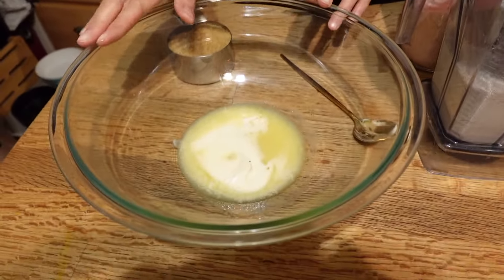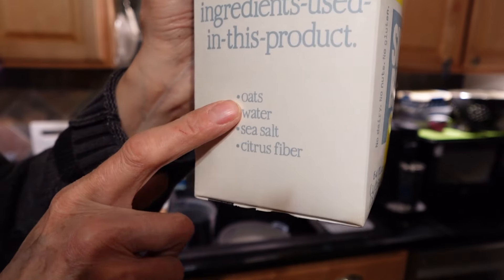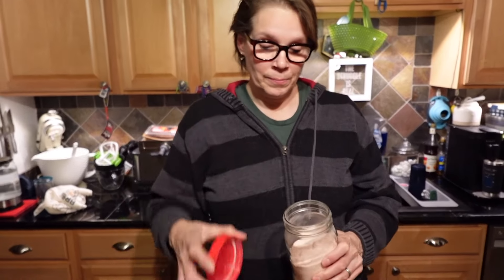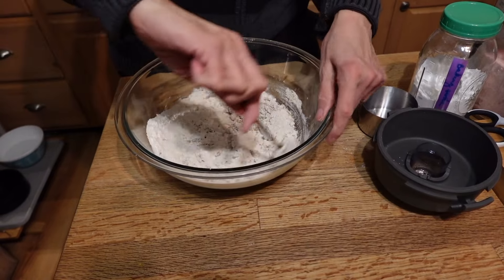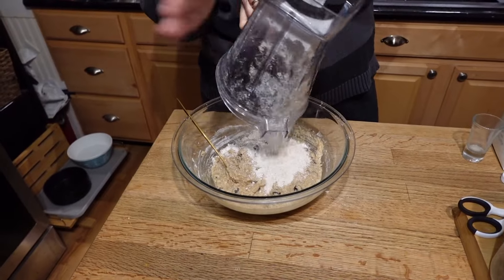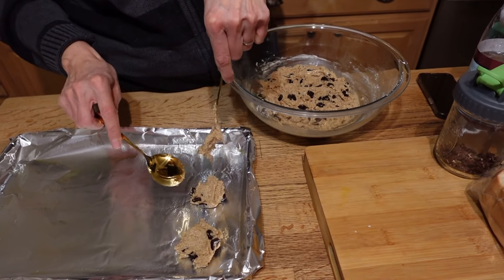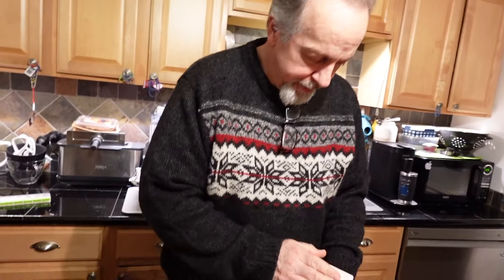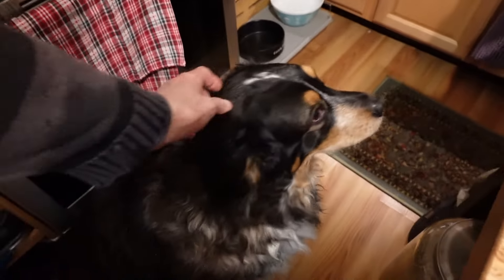Veganuary 2024 Day 29!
Gluten-free Chocolate Chip Cookies
Ingredients:
1/4 cup Vegan Butter, melted
1 cup Light Brown Sugar
1/4 cup Non-dairy Milk
1 Tablespoon Vanilla Extract
Pinch of Salt
3/4 teaspoon Baking Soda
2 cups Oat Flour
1 cup Vegan Chocolate Chips
In a bowl, mix together the butter, sugar, vanilla, and milk. Mix until well combined and set aside to allow the sugar to dissolve if so desired.
Add the rest of the ingredients and mix until all of the dry ingredients are incorporated.
Drop by Tablespoons full onto an oiled cookie sheet, leaving some room in between for expansion. Bake at 350°F for about 15 minutes. Allow to cool before removing from cookie sheet. Enjoy!